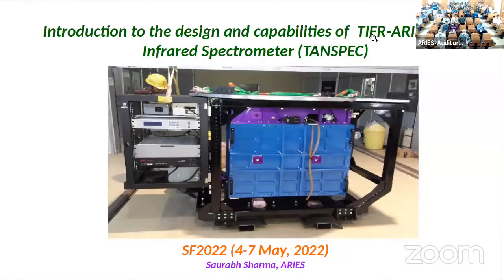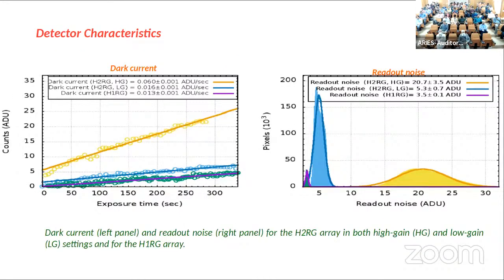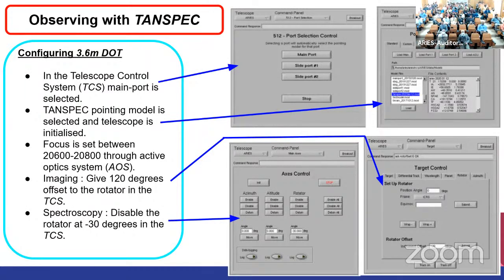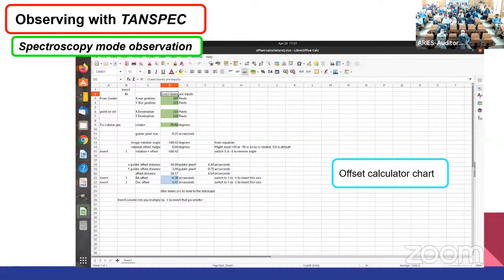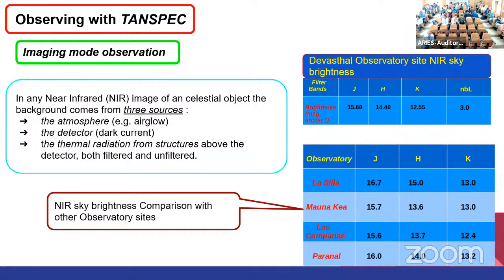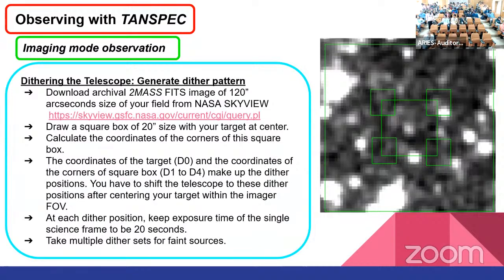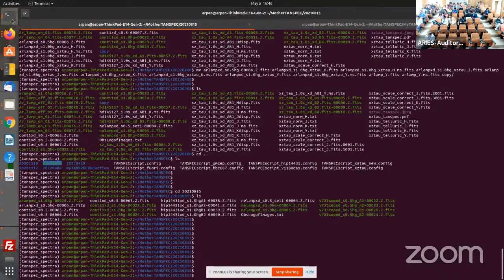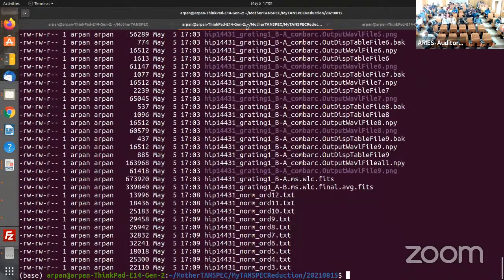3rd Meeting on Star Formation Day 2 Session 2